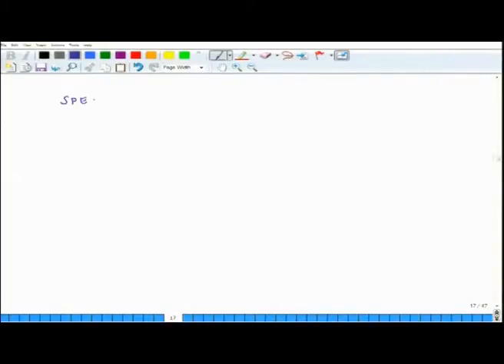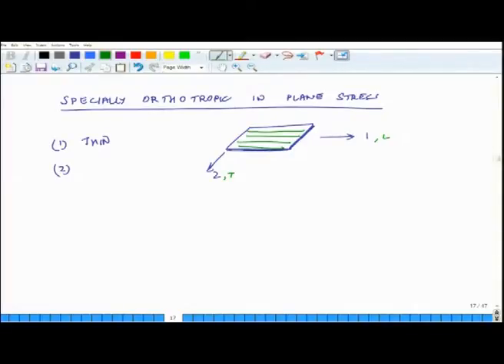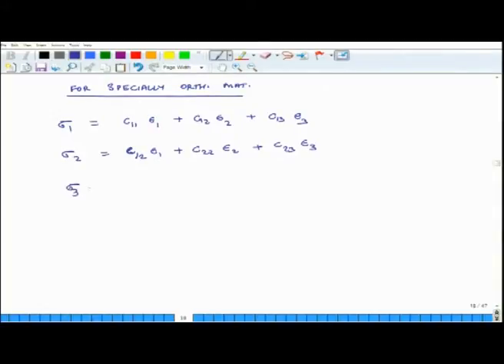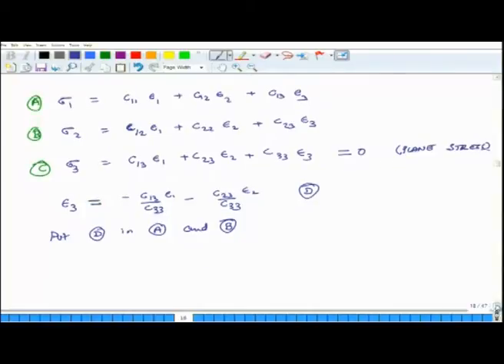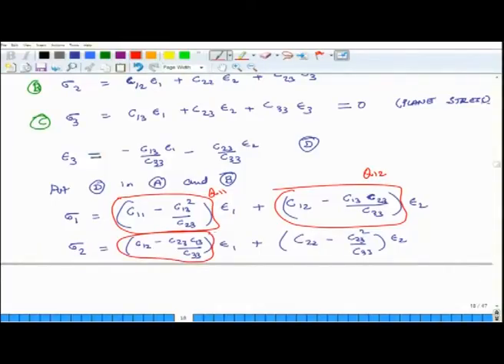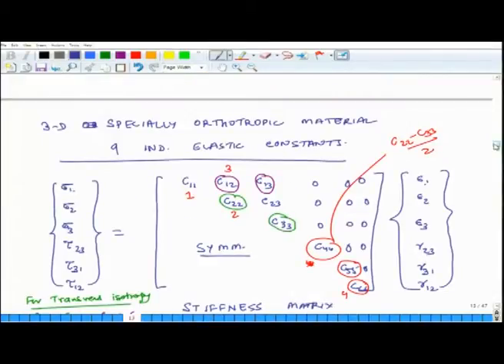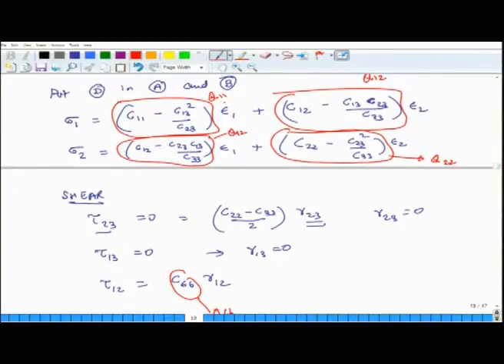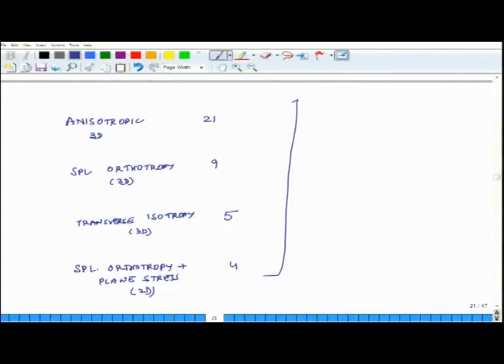Lecture 54 Elastic constants for Specially orthotropic materials in plane stress